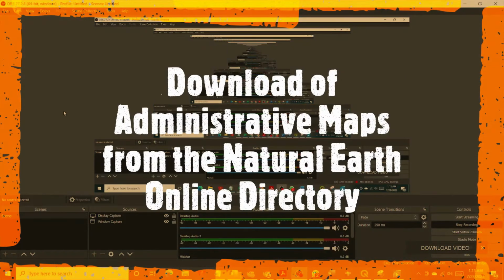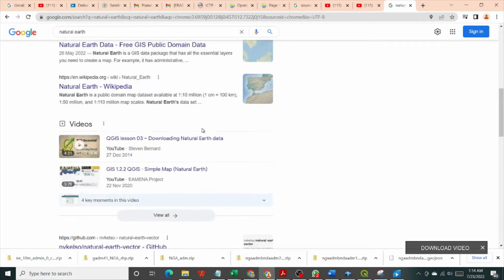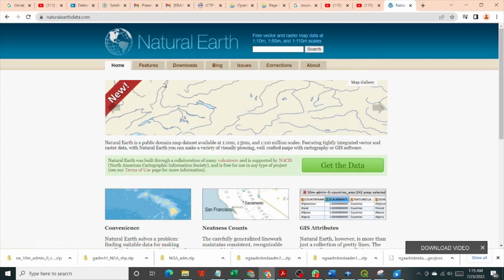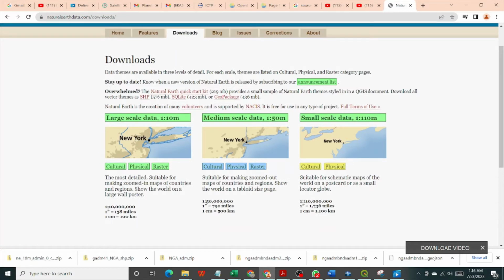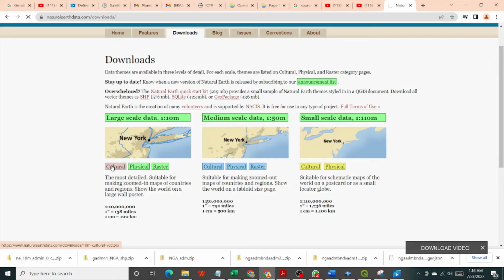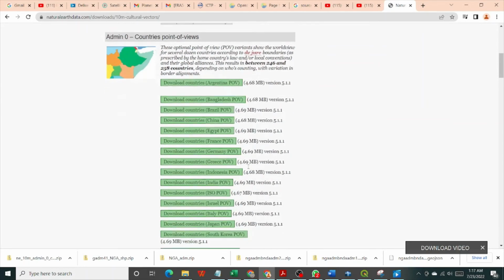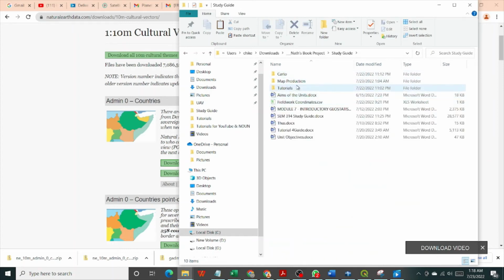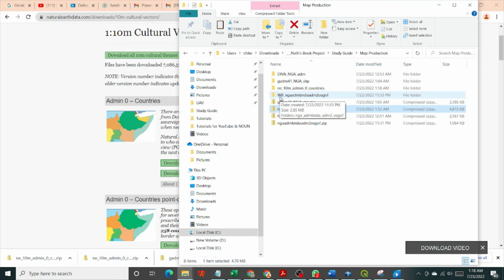3.4 Download of Administrative Maps from the Natural Earth Online Directory